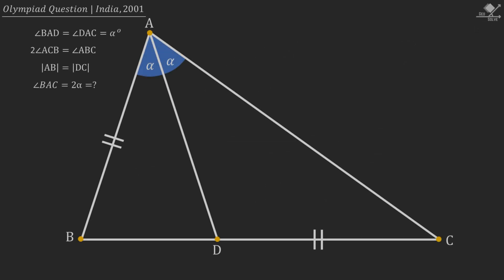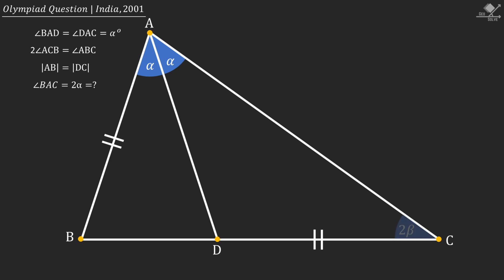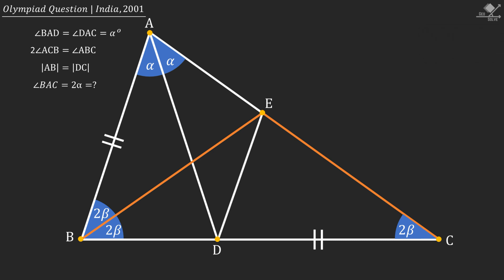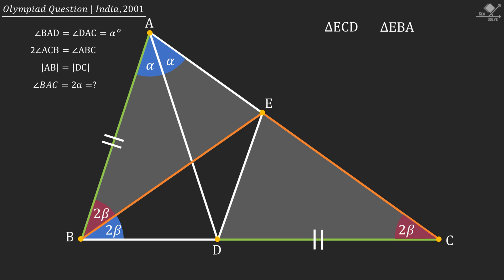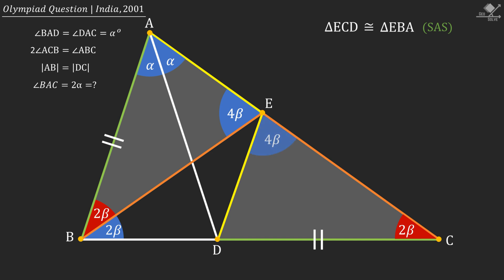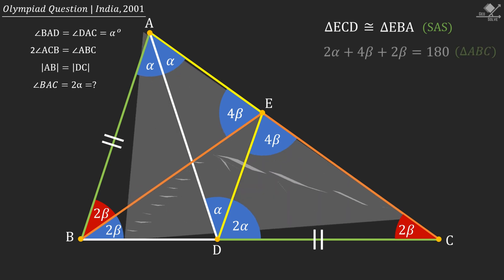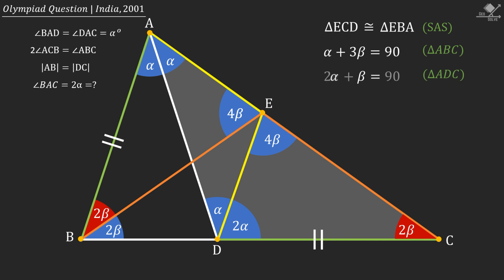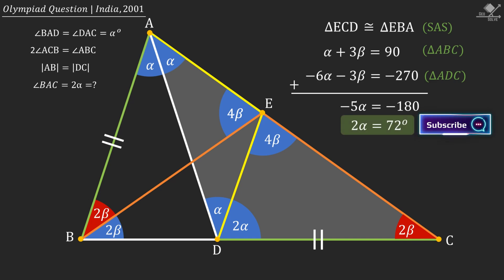Harder than it looks | Geometry Olympiad Question From INDIA!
A mathematical olympiad question from Indian mathematical olympiads in 2001.

- Congruency in triangles,
- Angle bisector,
- Angle chasing